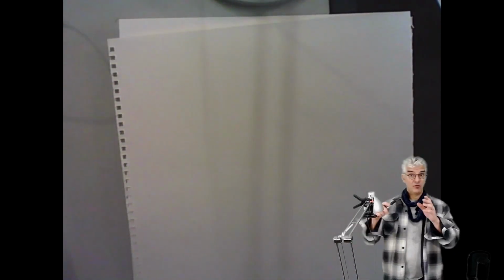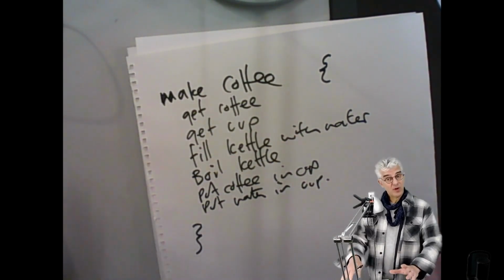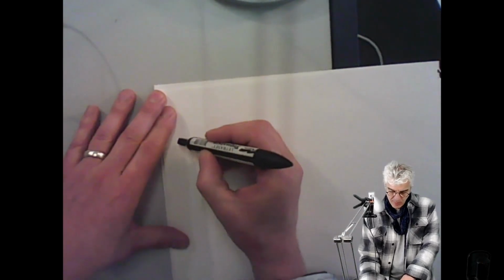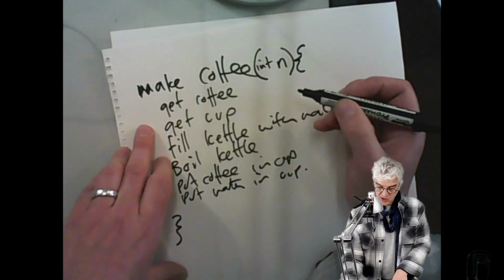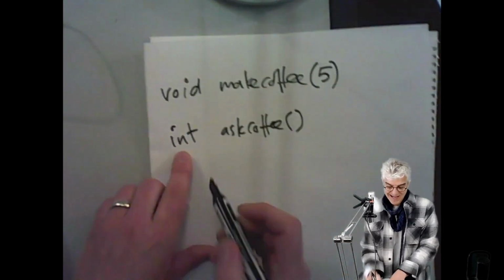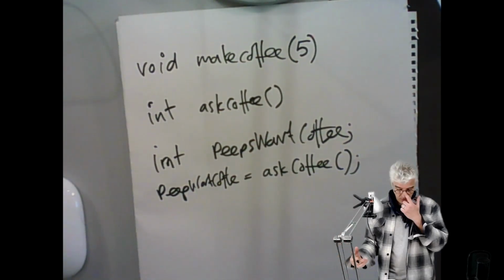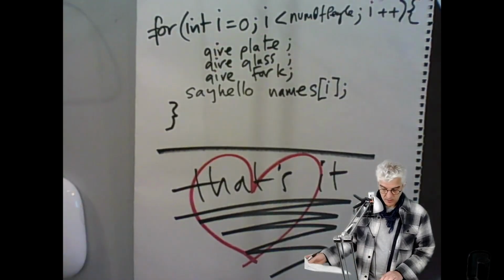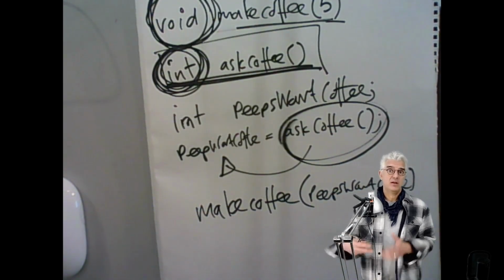pt8 Programming for Artists: FUNCTIONS! C++ Tutorial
Functions !- putting the fun back into dis functions

This is a short ground-up introduction to programming concepts and ideas for artists. Aimed at people who want alternative ways to explain ideas of starting to work creatively with code. This series of short video s moves from ideas and founding principles into easy C++ programming. Building on these ideas using the openFrameworks C++ toolkit toward creative code projects.